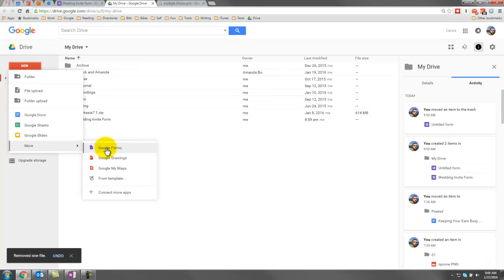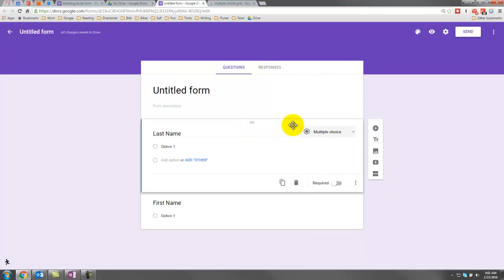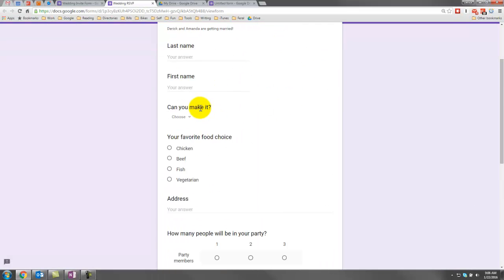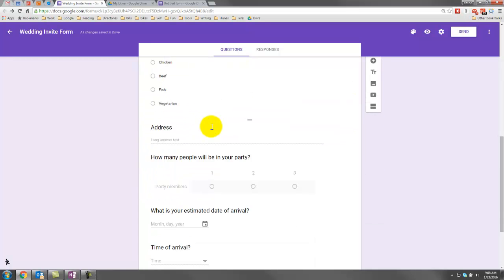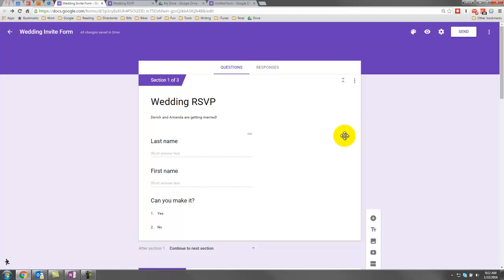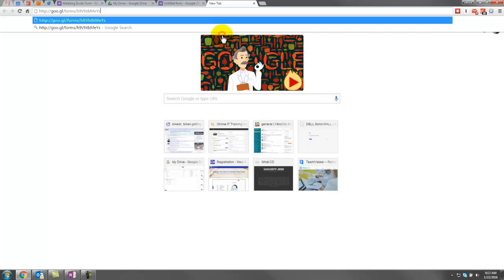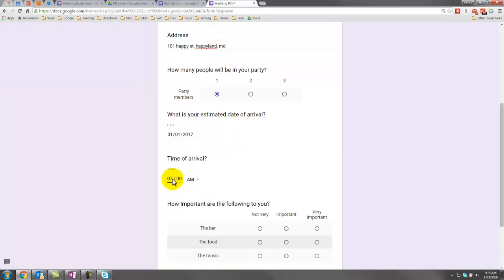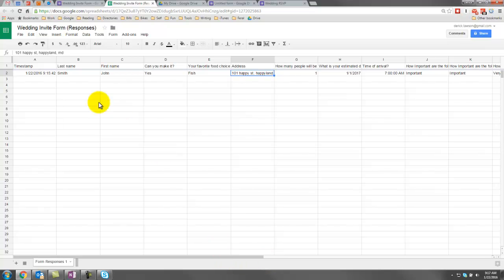Create a Digital Wedding Invite - Google Forms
Google Forms is a great tool that doesn't get used enough. Stop emailing hundreds of people and compiling responses and let your computer do it for you.